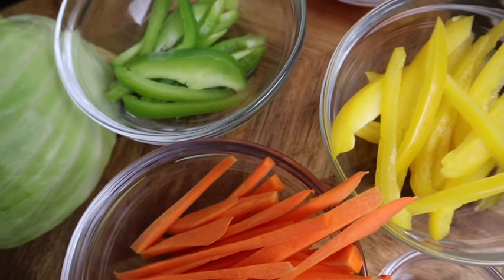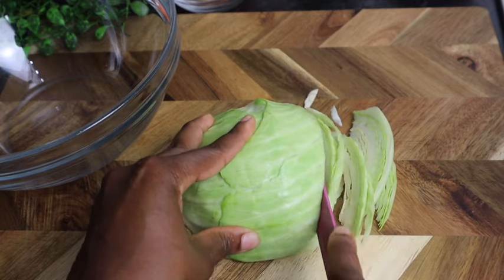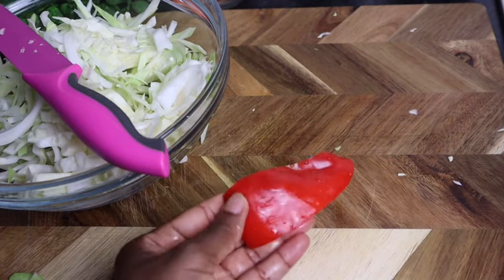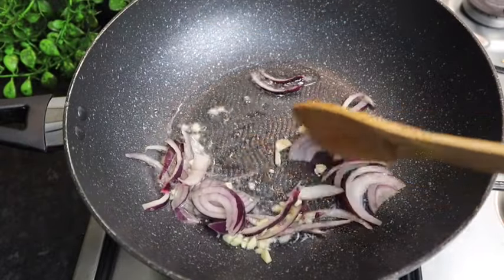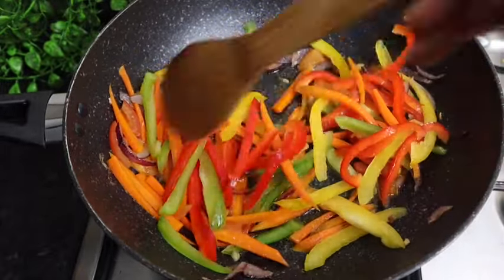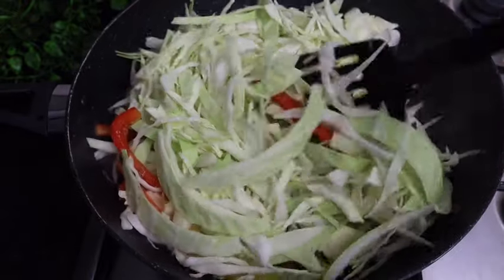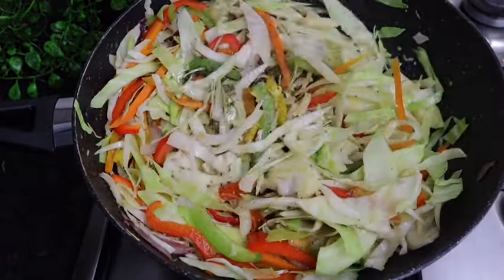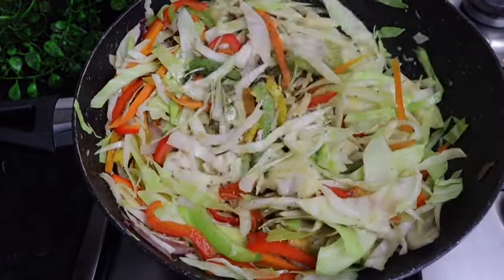THE MOST DELICIOUS JAMAICAN STEAMED CABBAGE | FRIED CABBAGE | STIR FRY CABBAGE RECIPE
🌴Ingredients

1/2 all purpose season
1/2 black pepper
1/2 salt
1/2 cabbage
1/2 bell peppers
1 carrot
1/2 Tsp scotch bonnets pepper
1/2 onion
1 Tsp fresh thyme
3 cloves garlic
1 tomato
1 Tsp unsalted butter
1 Tbsp warm water

Cook cabbage for 6 minutes